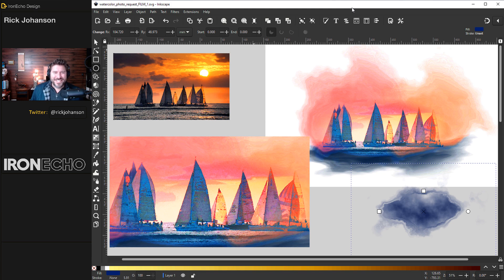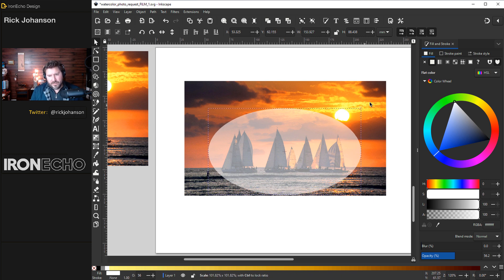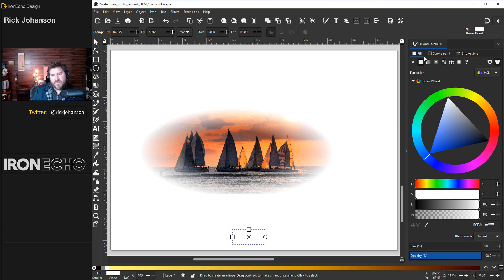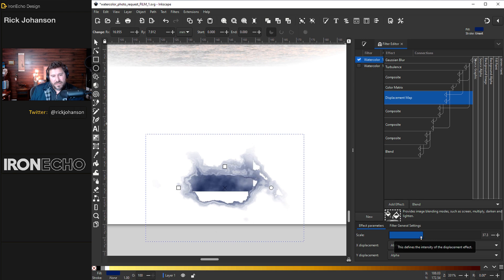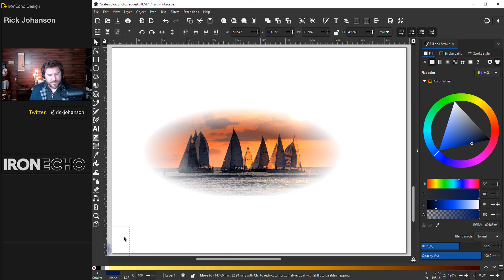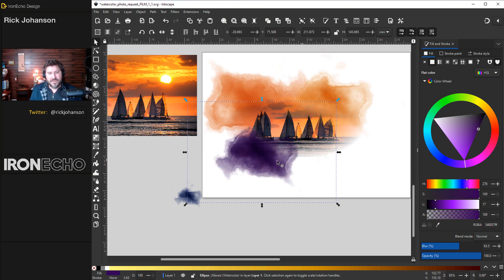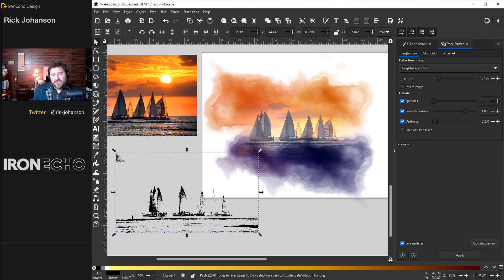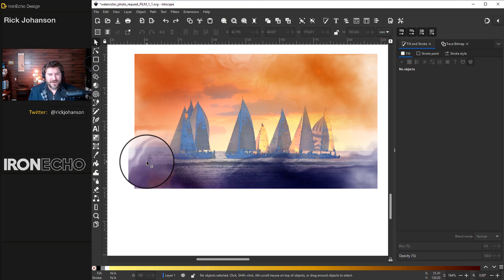Inkscape Watercolor Tutorial: How to Make Watercolor Photo Mixed Media Designs with Ease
Inkscape 1.2 step-by-step beginner, intermediate level watercolor tutorial showing you how to make watercolor photo mixed media designs. Follow along with Rick Johanson as he walks you through the basics of Inkscape in this free course. Step-by-step instruction on the Watercolor Filter settings and a demonstration of how to use Trace Bitmap to create vector objects from png or jpeg images.

RESOURCES:
PNG Images courtesy of RawPixel.com

Open to collaborating with brands who help people expand their creativity and live their best life.